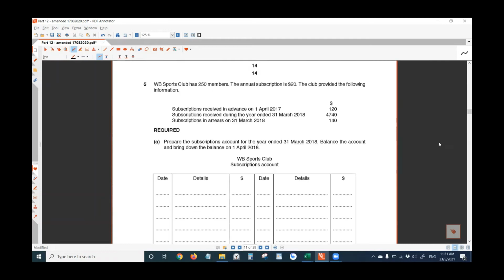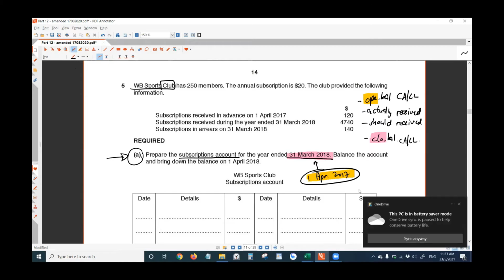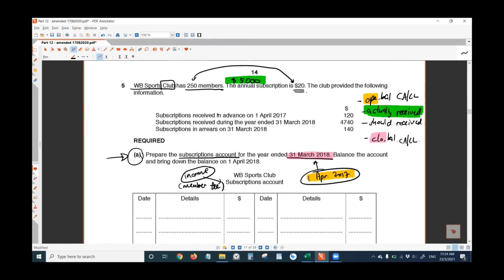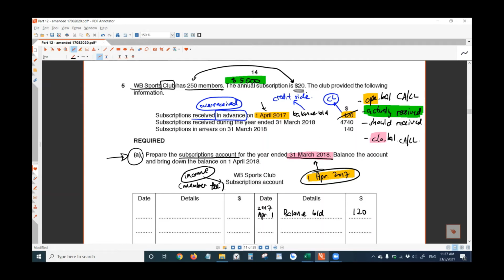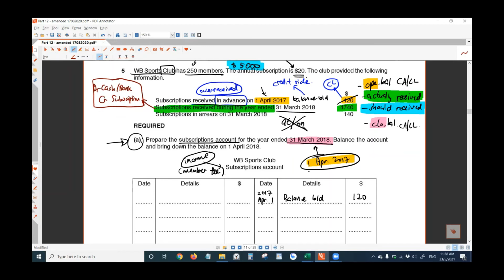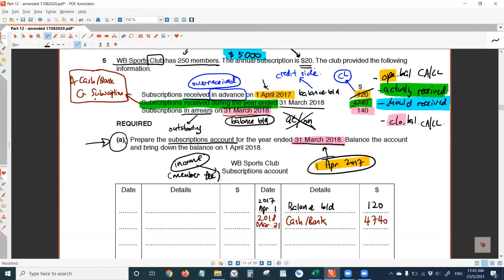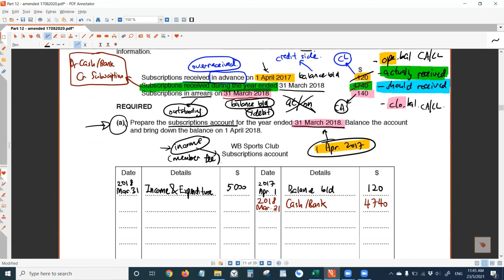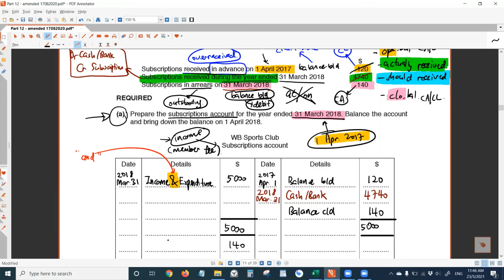Preparing a Subscription Account for Clubs & Societies Accounting (Live Lesson)